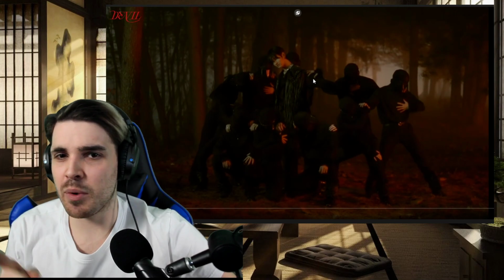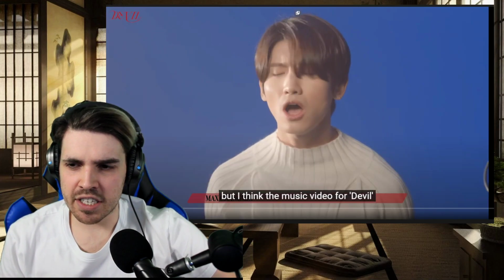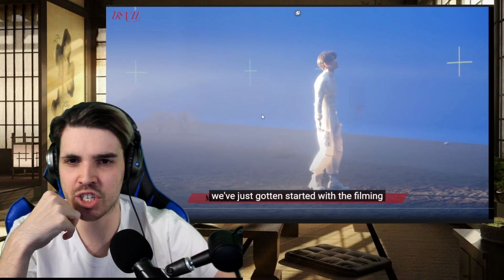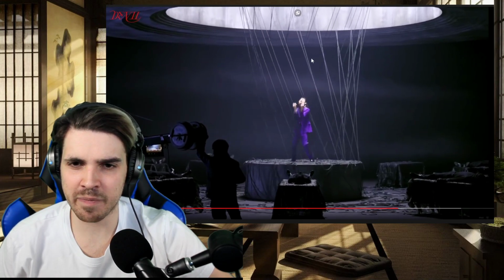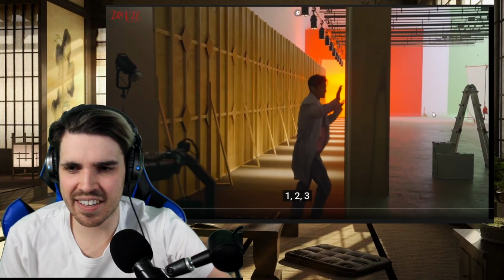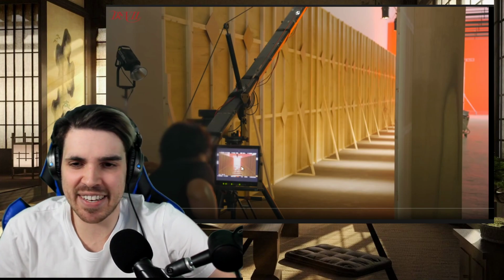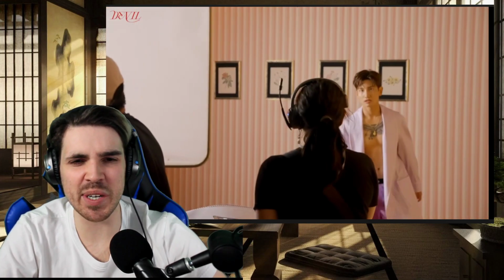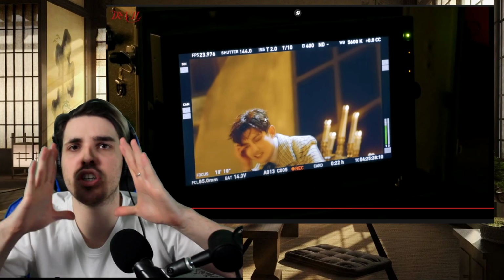'Maniac + Devil' MV Behind l MAX CHANGMIN | HONEST Videographer Reaction PREMIERE + CHAT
Today we will not look at one but 2 behind the scenes of MAX CHANGMIN!
From the start, these are just amazing videos so why not check out what i have to say about the behind the scenes.

Link: shorturl.at/hmyB5

Like the clothes i wear?